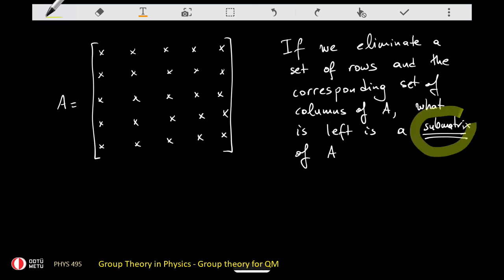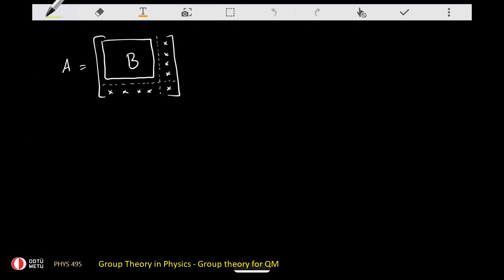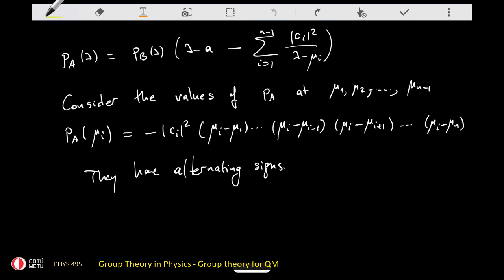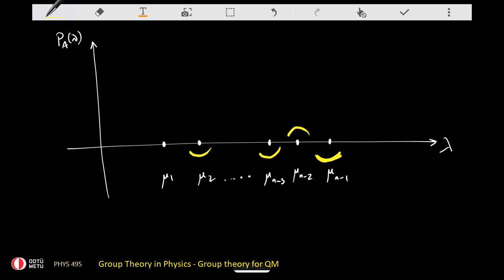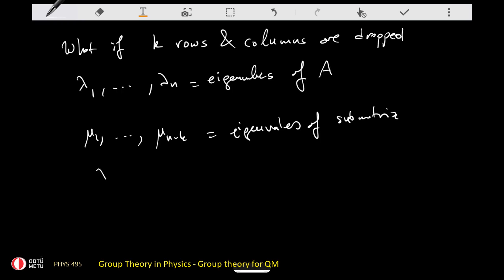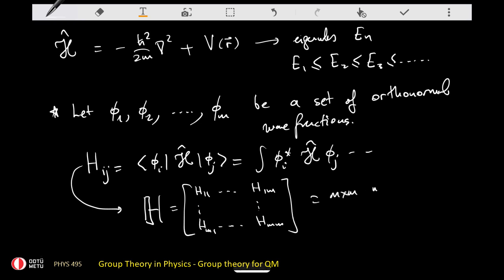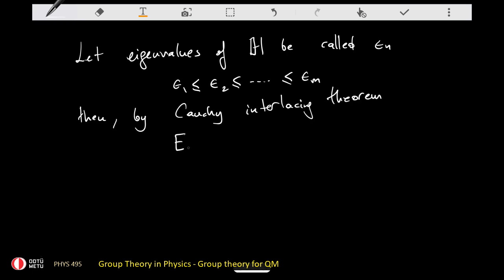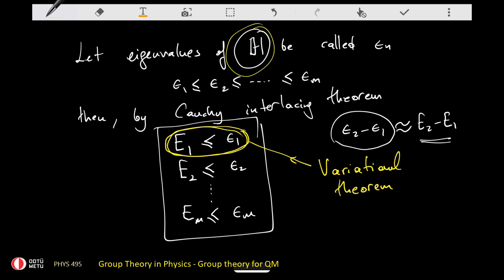(GT7-2) Cauchy interlacing theorem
Cauchy interlacing theorem describes the relationship between the eigenvalues of a matrix and one of its submatrices. This theorem is useful for us because there are approximation procedures that replace the differential Hamiltonian operator (which are operators in infinite dimensional spaces) with a finite size matrix.